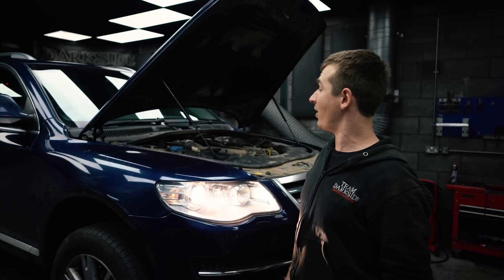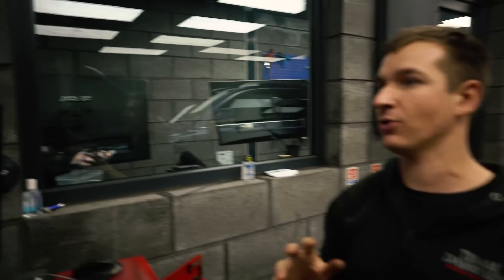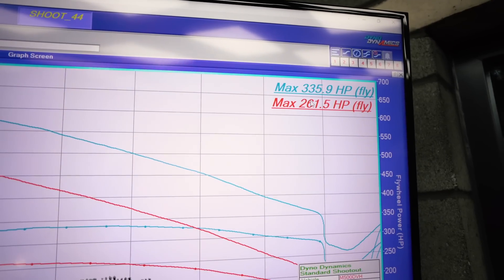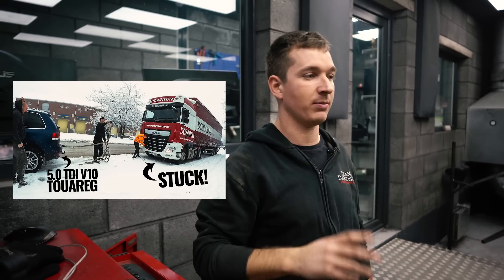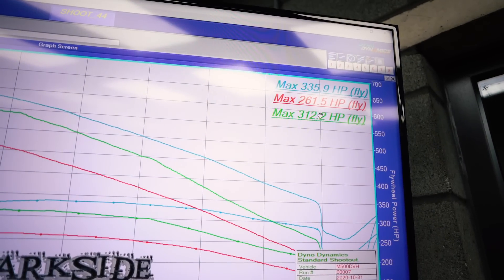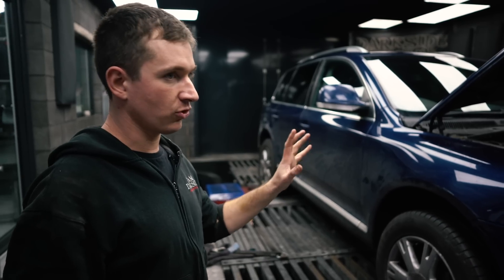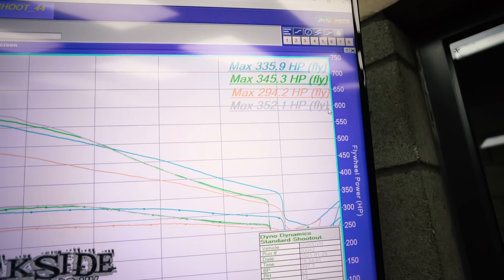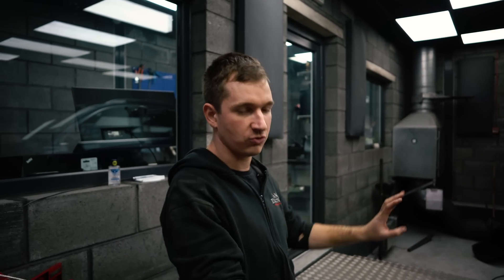We LOST 74BHP fitting Mud Terrain Tyres! 5.0 TDI V10 BLE.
We have always stressed that tyres can make a massive difference when it comes to dyno figures, and after loosing 74bhp on the V10 Touareg just by fitting the Mud Terrains, we had to swap back to regular road tyres before tweaking the tune... Here's the results.